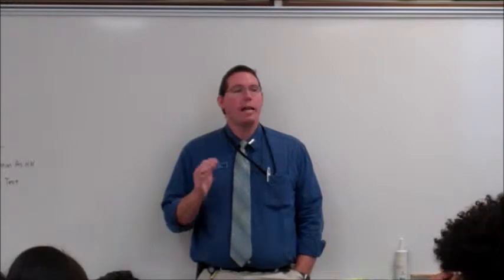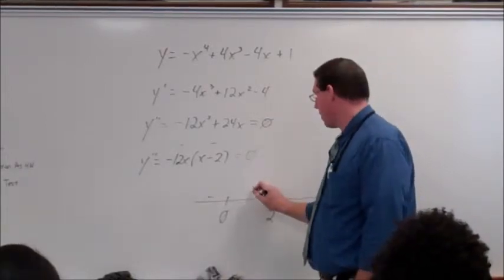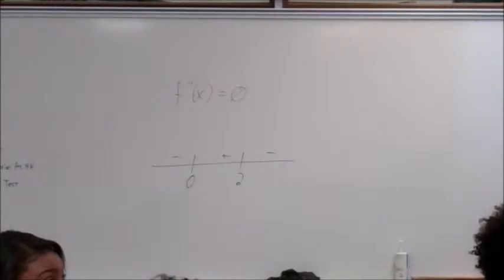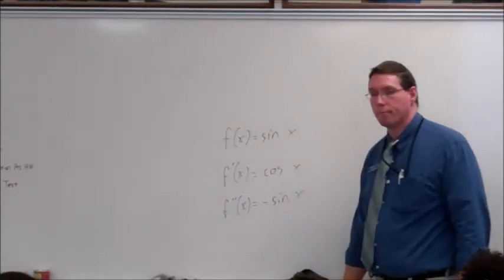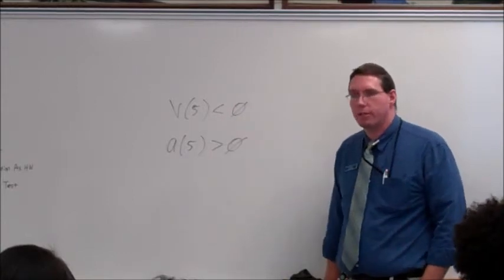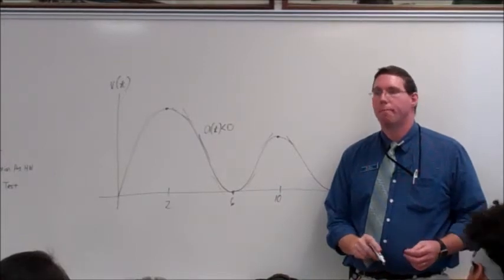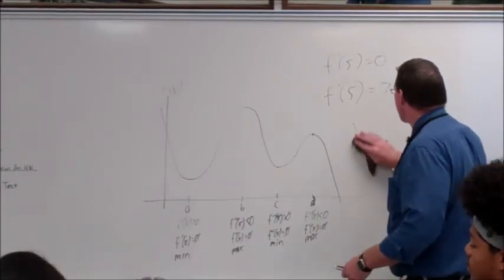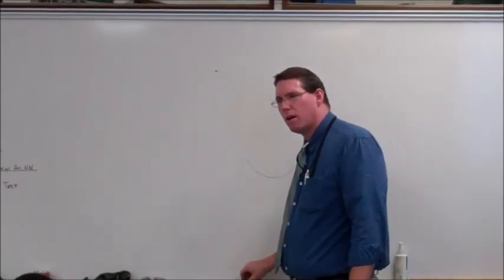Day 35 RyanAPCalc